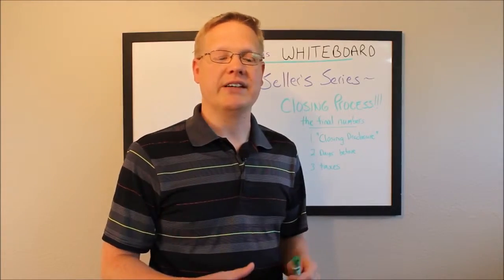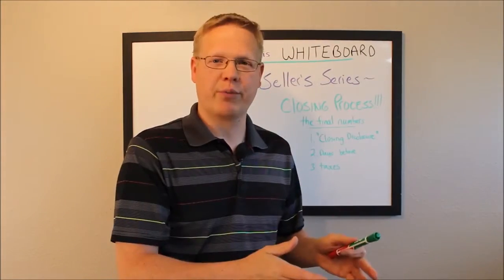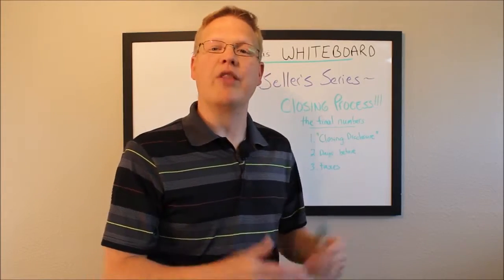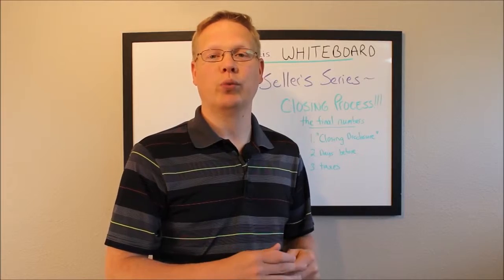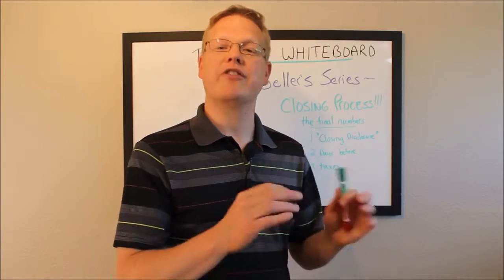The Final Numbers - Seller's Series #10.3 | Tristan and his WHITEBOARD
Home Seller's Video Series #10.3 – The Final Numbers

Mindful Living Realty, Rapid City SD and Tristan Emond with The Emond Team present the Home Sellers Video series!

Have you thought it was time to sell your house?  How do you sell your home?  What goes into the process?  How much does it cost?  Do you know what you need to do to prepare your home for sale?

Learn these things and more with Tristan and his Whiteboard – Seller’s Series.  A series of quick videos talking about each component of the home selling process.

It's. ALMOST. DONE!  In this episode, we talk about the final numbers that break down how much you will be raking in at the end of the sale.  We talk about the paperwork and how the real estate taxes work.  Taxes!  Taxes!  Taxes!

For more information on Mindful Living Realty and Tristan Emond, check out